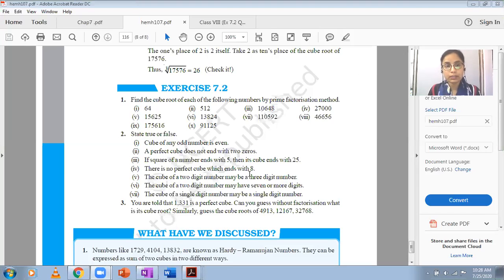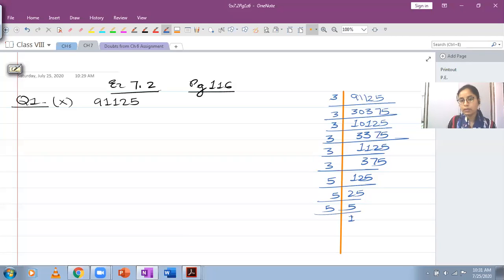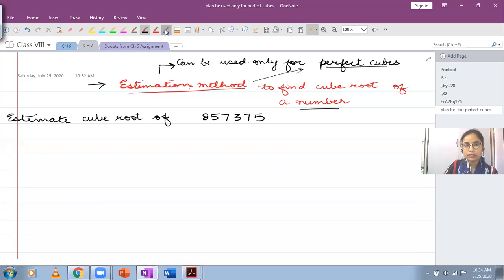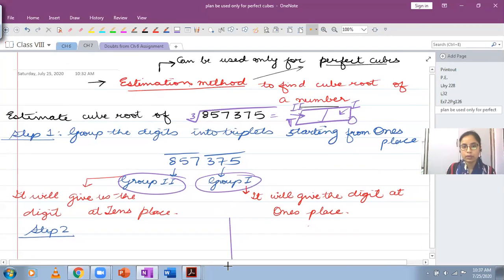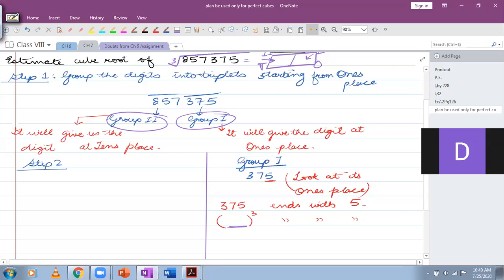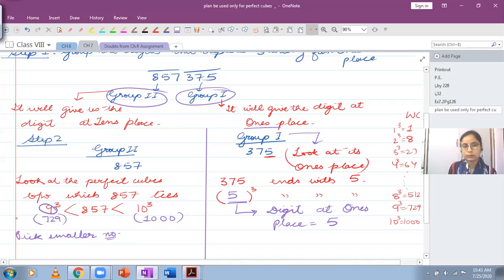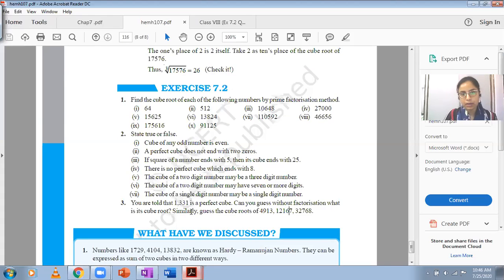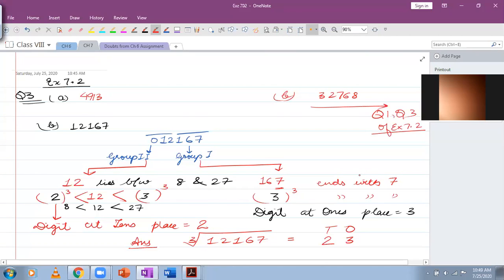Class VIII~NCERT~Ch 7 [Part II]